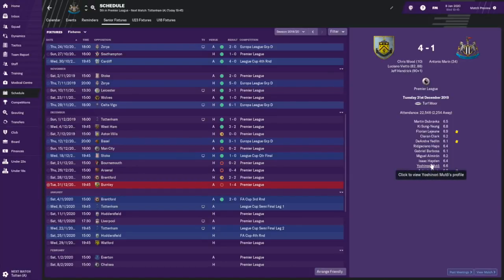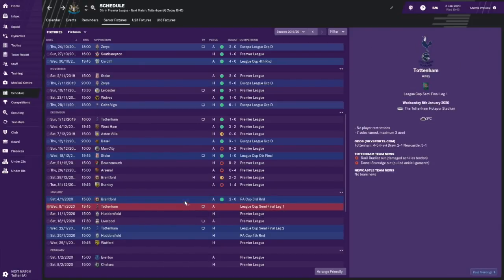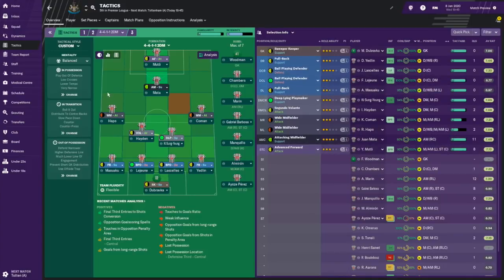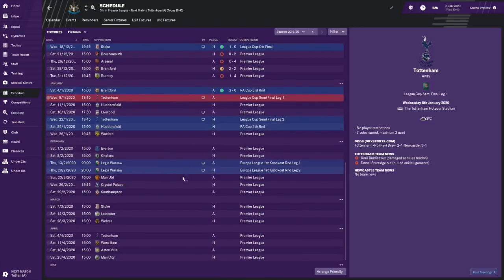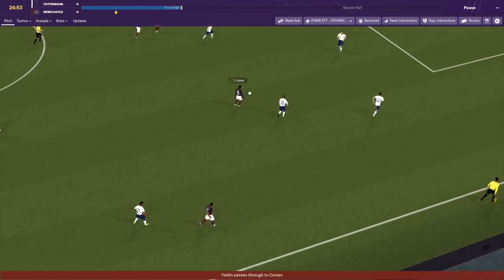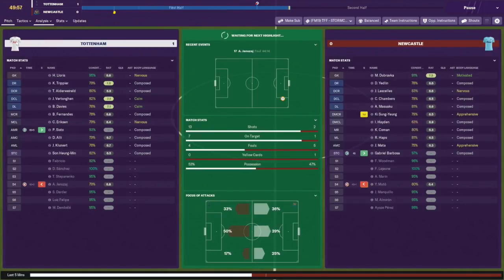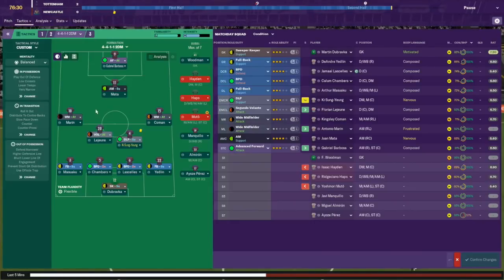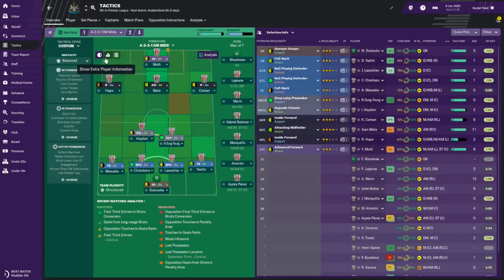Football Manager 2019 - Newcastle United - Episode 20 - FM19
This is a brand new series for the Beta version of Football Manager 2019 where we're taking forward Newcastle United series yet again! We'll continue this series for as long as it stays interesting - it could be two weeks, or even three months!

I'm going to show as much as I possibly can about the new game and hopefully take Newcastle all the way to the Premier League title and Champions League final! I've still never won the champions league with Newcastle, so hopefully this is the time!

For those who are new to the channel, I am Jenkaldo and I create Football Manager 2019 content, with a main focus on FM19 Experiments. As part of our alpha release, we've had a first look at the game and dropped an entire pre-release series with LA Galaxy!

There will be tactics videos and scouting videos, with more to come in the days after! Let me know if there's anything else that you'd like to see and we can incorporate it into the upcoming FM19 videos.

In today's video we kick off the new season, go through some basics and  play our first game of the season. Because of limited recording time, we do have to rush through this, so don't expect many transfers or time spent perfecting tactics!

Through the next few episodes we'll see the save out and see if we can win the Premier League! It's going to be a hard season but with a few key signings, there's nothing we can't do!

If there's anything else that you want to see in FM19, then please let me know using the comments.